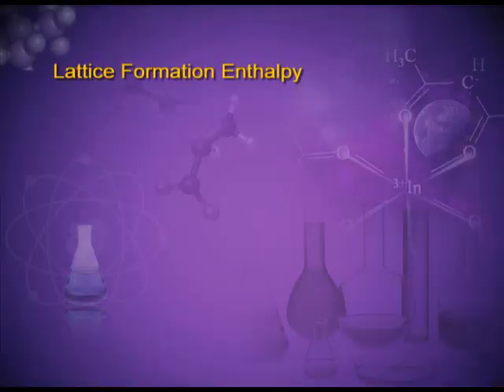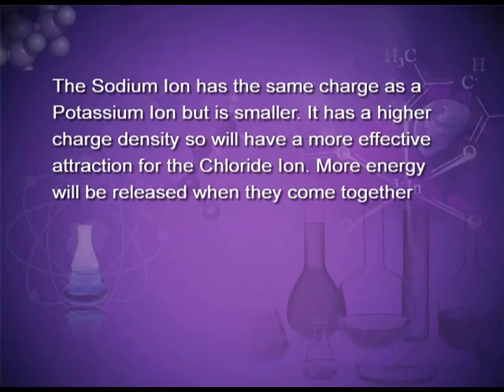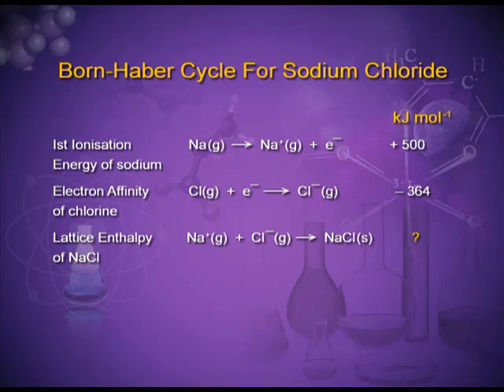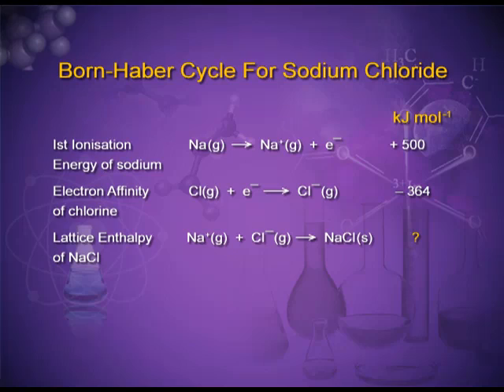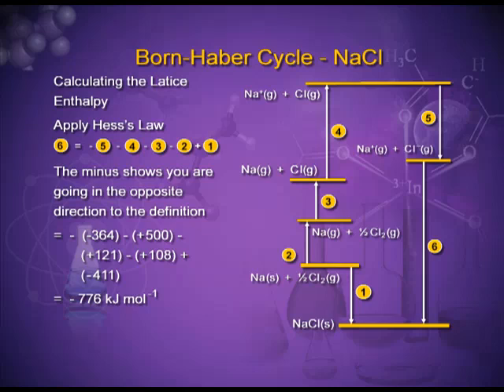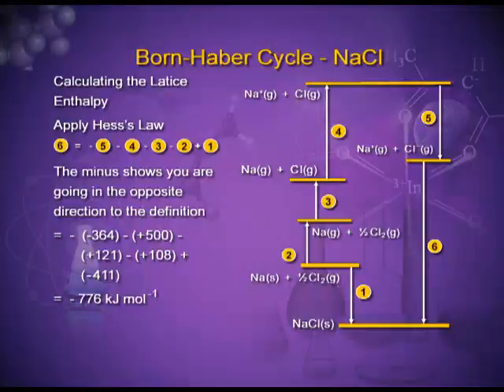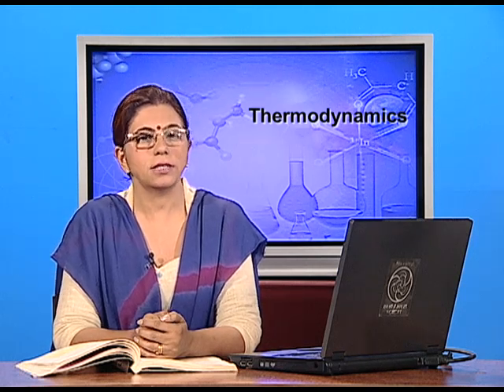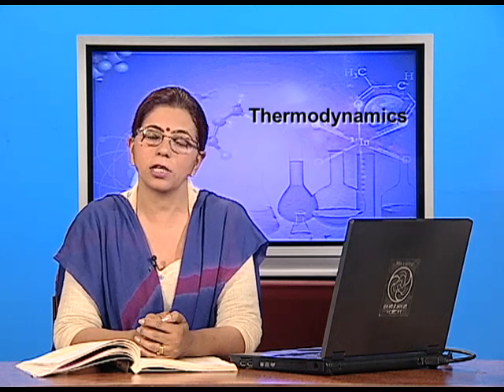CBSE Class 11 Chemistry ( रसायन विज्ञान ) - Thermodynamics - Part 4 ( ऊष्मागतिकी - भाग 4 )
Thermodynamics - Part 4 ( ऊष्मागतिकी - भाग 4 )